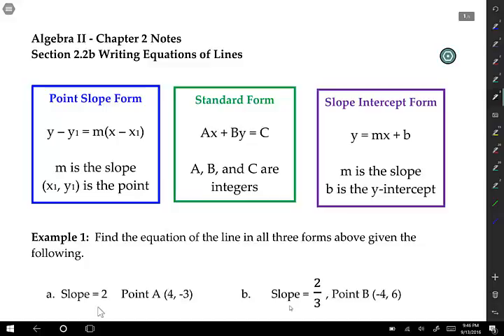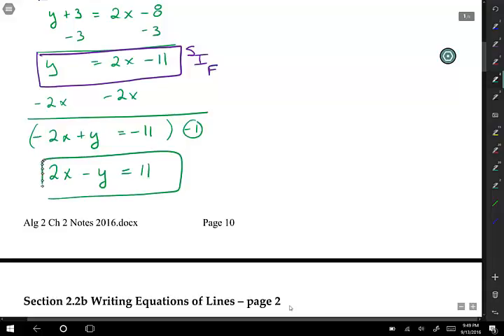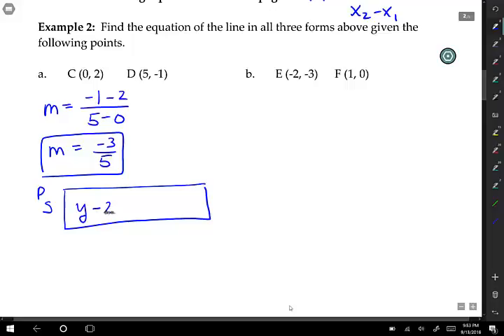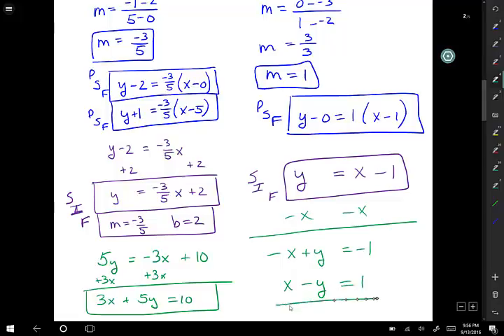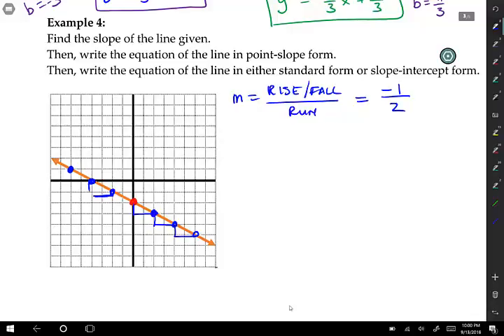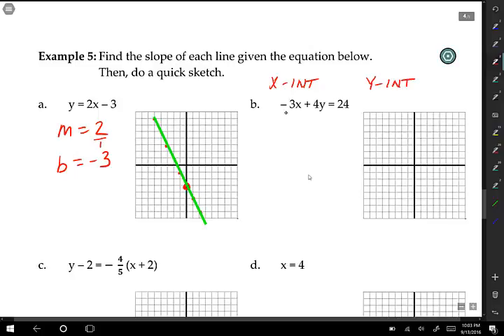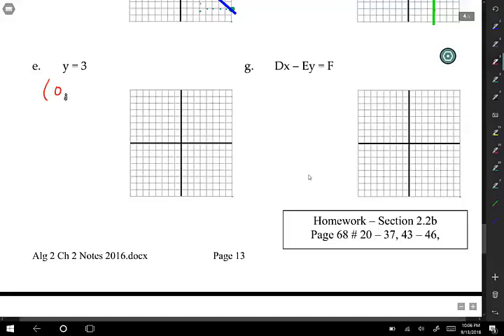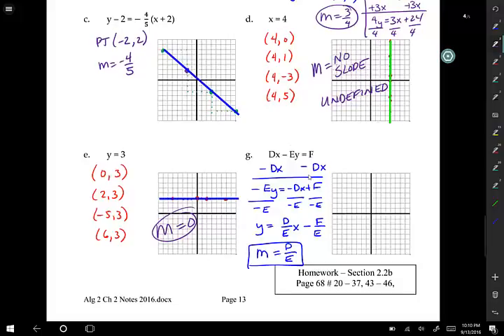Section 2 2b Writing Equations of Lines McDonell